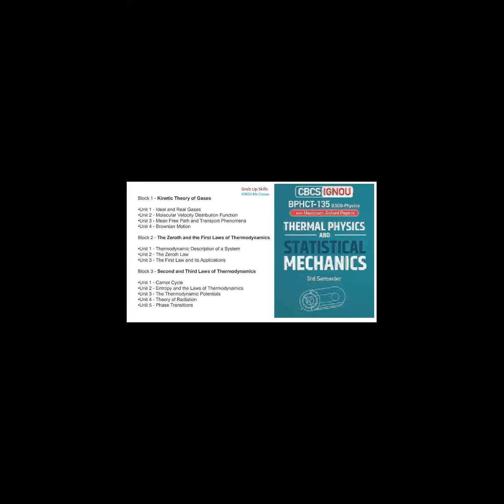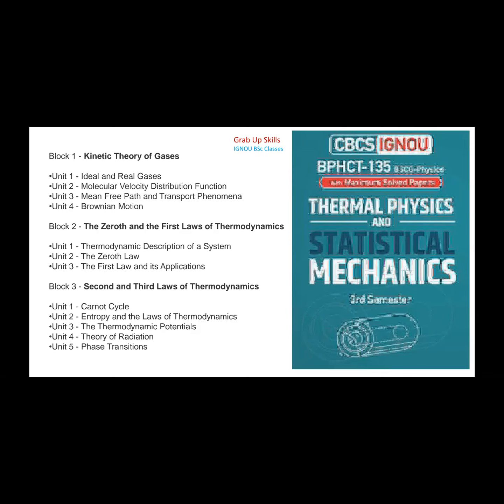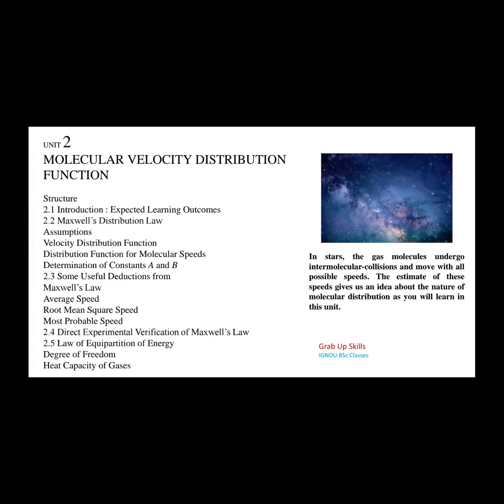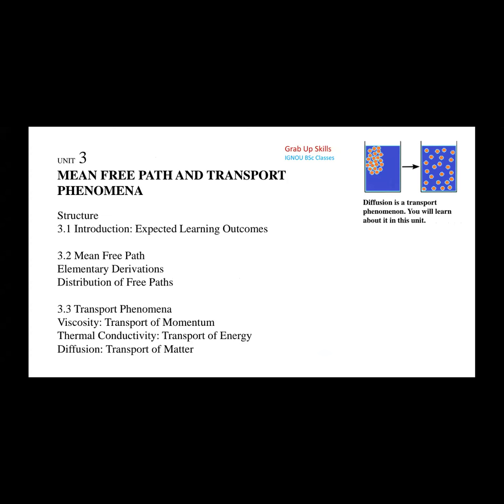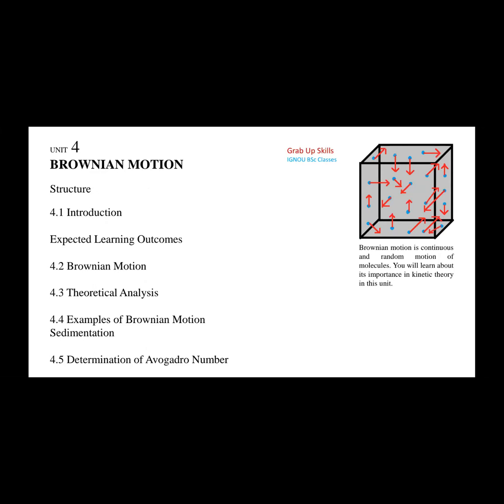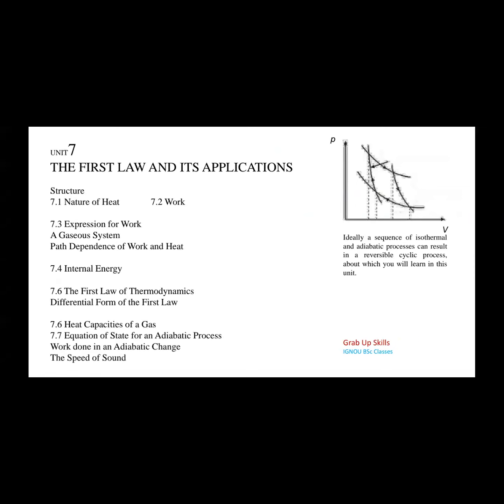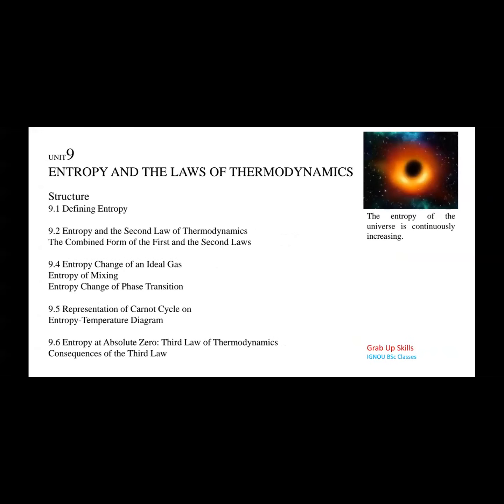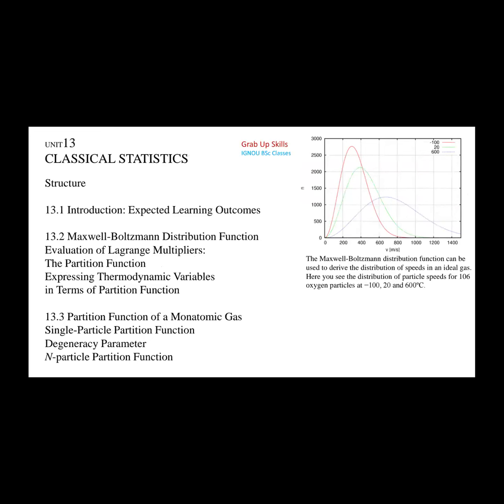BPHCT 135 | Thermal Physics and Statistical Mechanics | IGNOU BSCG Syallabus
Block 1 - Kinetic Theory of Gases
Unit 1 - Ideal and Real Gases
Unit 2 - Molecular Velocity Distribution Function
Unit 3 - Mean Free Path and Transport Phenomena
Unit 4 - Brownian Motion

BPHCT135 physics
ignou bscg BPHCT 135
BPHCT 135 revision
BPHCT 135 important questions
BPHCT 135 important topics